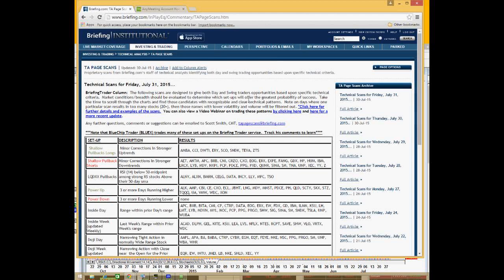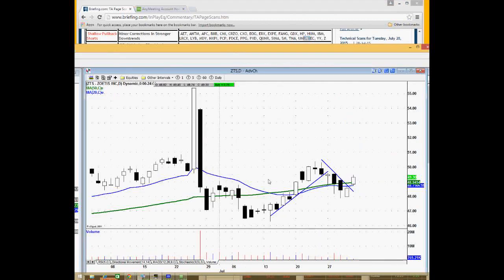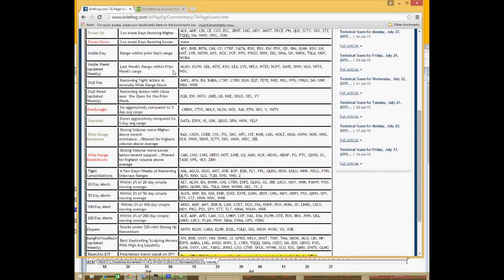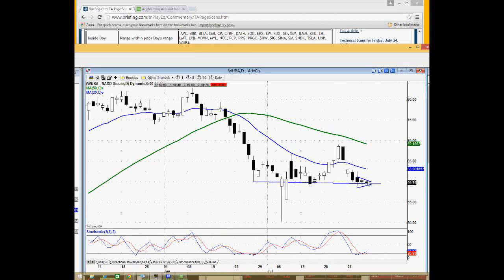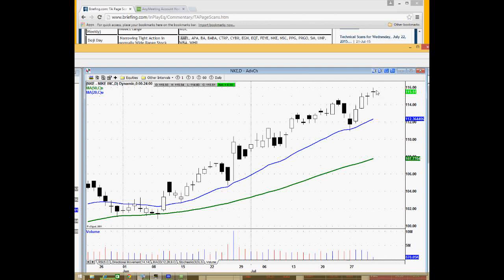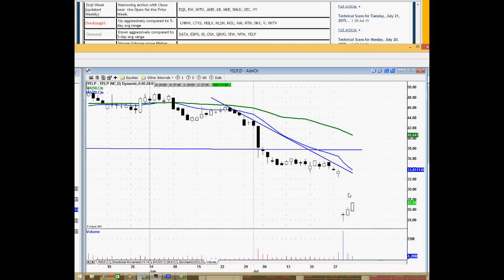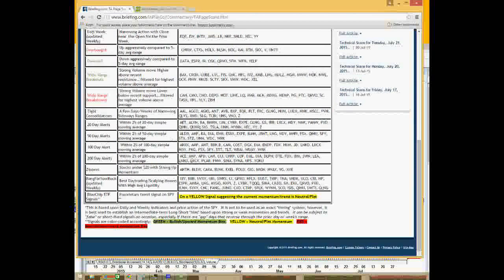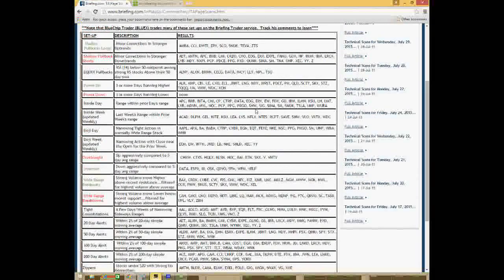How to Find the Best Trading Set-ups In Less Than 20 Minutes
In this video, Senior Technical Analyst Scott Smith, CMT (BLUEX) shows you his process for finding the best trading set-ups on the Briefing.com site in less than 20 minutes. Watch this video to:

*Learn how to use Briefing.com’s proprietary scans to quickly identify short-term technical set-ups.

*Incorporate this analysis into your daily routine for greater success

*Easily spot which Sectors are strong or weak

*Gain on overall bias for how the market is behaving, i.e. Accumulation or Distribution